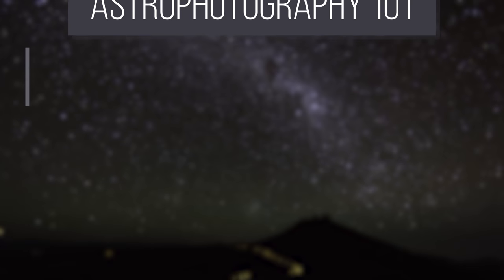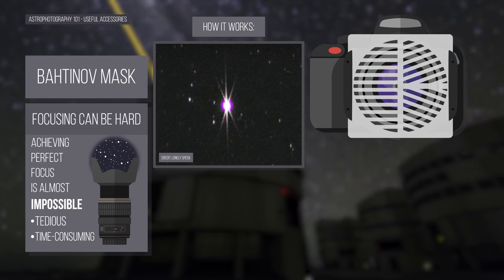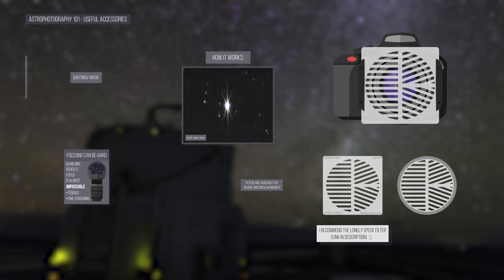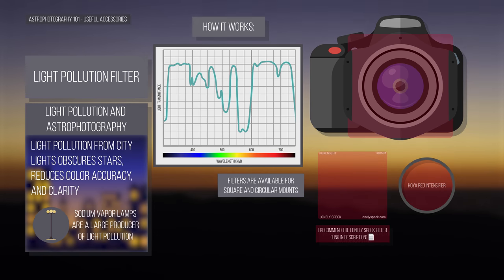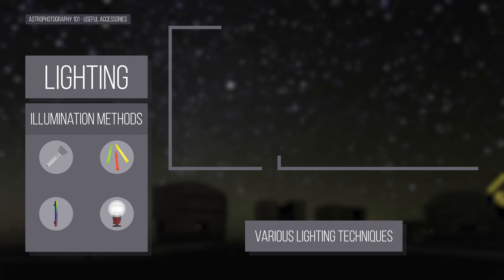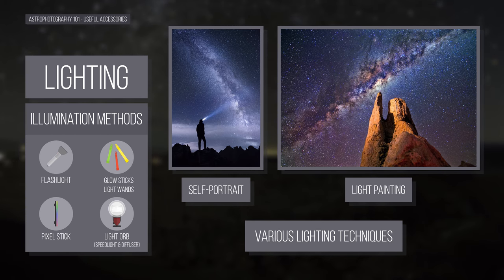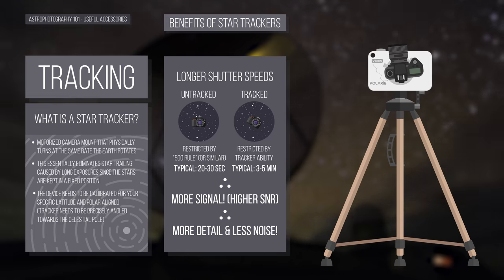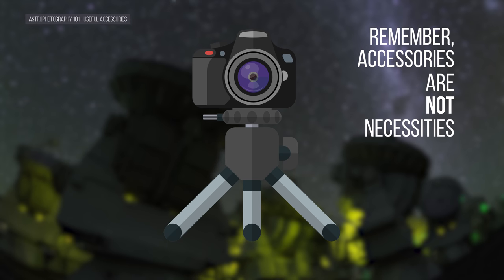Astrophotography 101 - Useful Accessories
If you've ever wondered how to produce captivating astro-self-portraits, light paint foreground elements for a unique flare, or achieve technical perfection by mastering precise focus and cutting through light pollution, this video will explain the necessary products to truly take your astrophotography to the next level.  In most genres of photography, the photographer creates the image, not the gear, but astrophotography is one exception.

Star Tracker: Vixen Polarie , iOptron SkyTracker , Star Adventurer (another good option)

Let me know what you thought of this latest animation.  Currently under production are a number of camera basics videos ("20 Photography Terms Every Beginner Must Know" & "How to Improve Your Image Quality with Expose to the Right (ETTR)") and an advanced star trail tutorial.

Animation: Vincent Ledvina
Vector Design: Vincent Ledvina & freepik.com illustrations
Voiceover: contracted from "Aarons_voice"
Sound Effects: Created by myself and sourced online
Images: Sourced from pixabay
Timelapse: Used with permission from the European Southern Observatory

As always, thank you for the continued support of the channel.